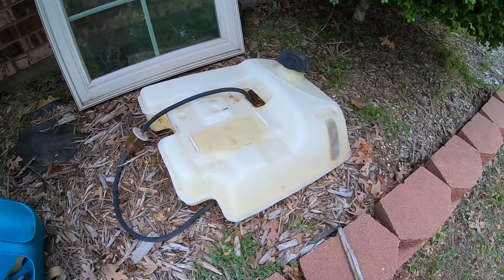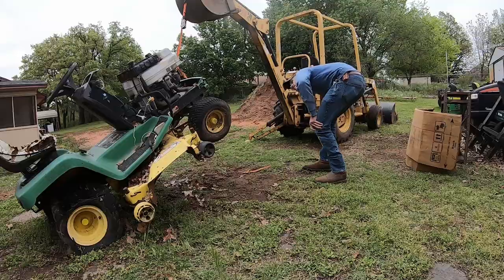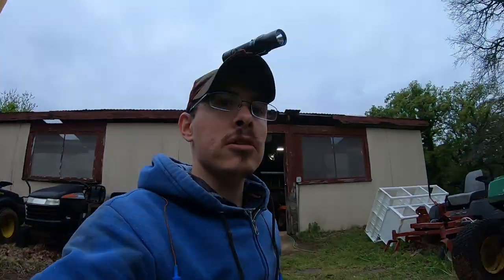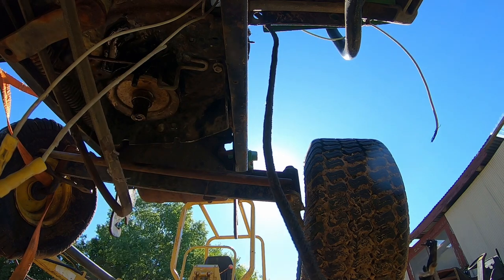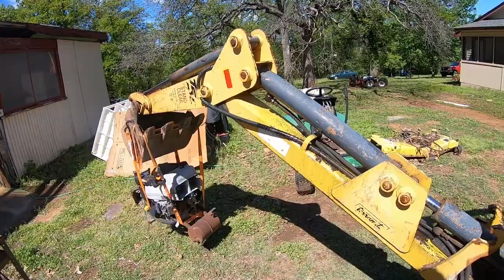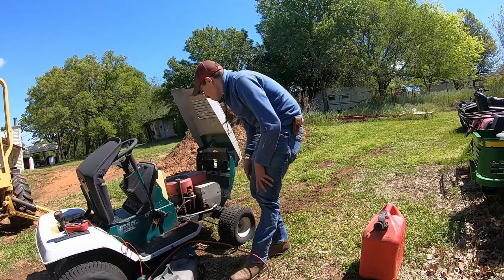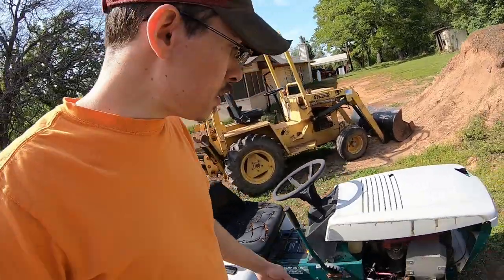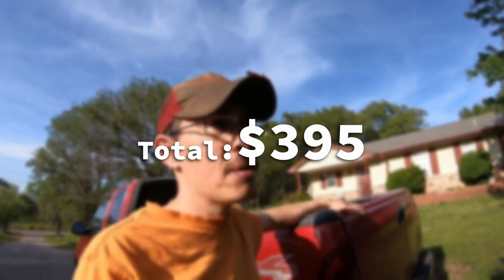Can I make $400 parting out free junked lawn mowers this week? | Garage Story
How much is a broken lawn mower worth? Come along today as I get to work parting out three different lawn tractors from my bone yard! This week, I sold a gas tank, a Kawasaki liquid-cooled engine, and a Briggs and Stratton 17.5 horsepower engine, for a total of $395 income! This can be a truly lucrative side hustle, and if you don't mind getting your hands dirty and parting out these machines, it can be a lot of fun!

Welcome to Garage Story!
I'm in the business of hunting up old lawn mowers and other small machines, and either parting them out, or fixing them up and selling them for profit. Come along for the ride with my weekly vlogs, and how-to videos.